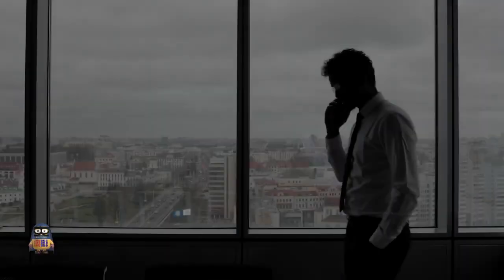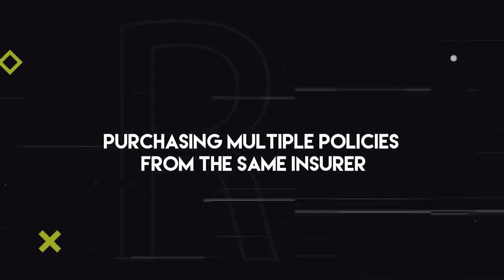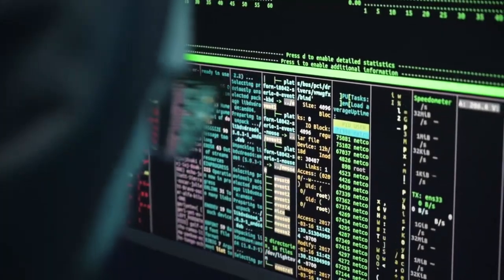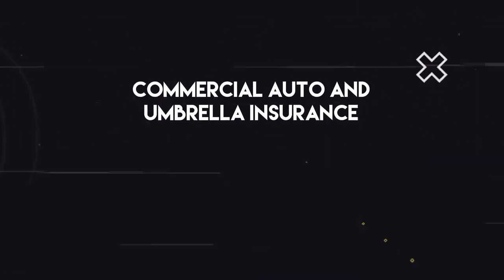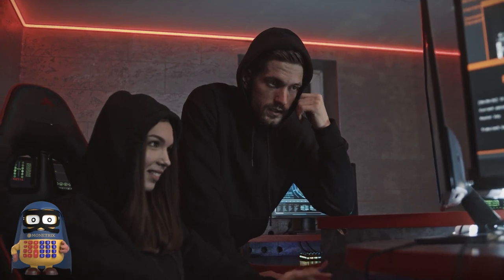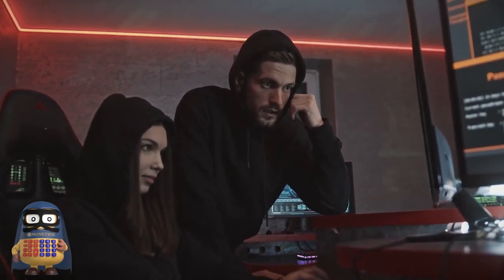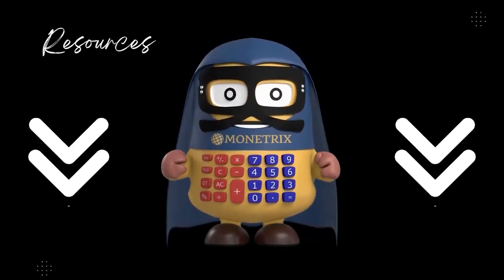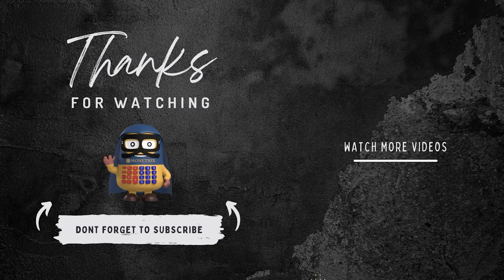Business Insurance Hacks You Can't Afford to Ignore!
Monetrix

Enhance your business protection and streamline risk management with our definitive business insurance 101 guide focusing on the benefits of combining business insurance policies. This informative video shares valuable insights on how bundling not only simplifies the insurance process but also provides opportunities for substantial insurance discounts, thus reducing your insurance premiums. Understand the range of policies you can incorporate into your bundle and learn strategic methods for their effective amalgamation to optimize your savings. Don't let go of this opportunity to save potentially thousands on insurance premiums and leverage the benefit of insurance discounts. Secure your business's financial future today by investing in comprehensive coverage for your enterprise!
Welcome to Monetrix! Empowering Your Financial Journey!

🌟 Resources
We have carefully curated a list of essential resources that can help you grow and protect your business.

Please note that some of the links in our video descriptions are affiliate links, which means that we may receive a small commission if you make a purchase through our links.